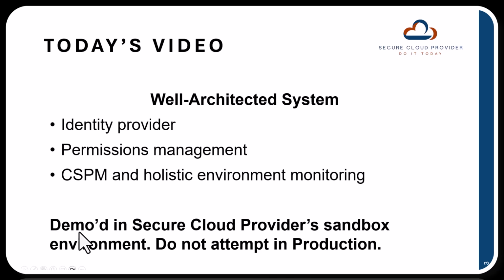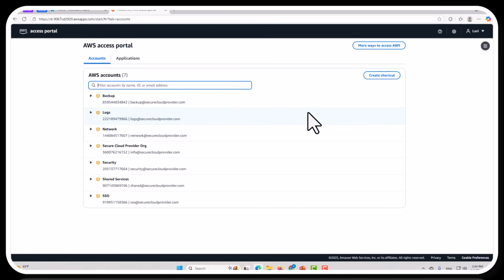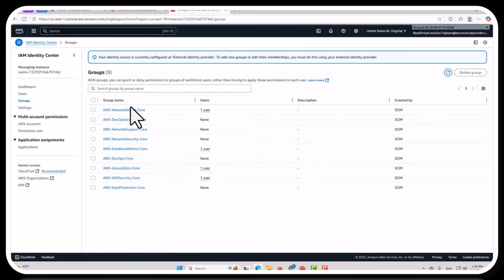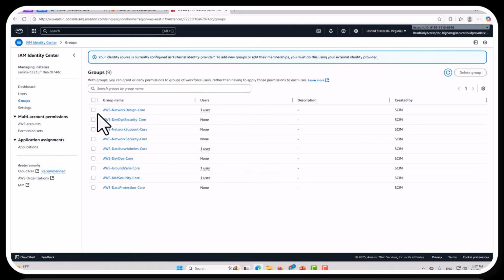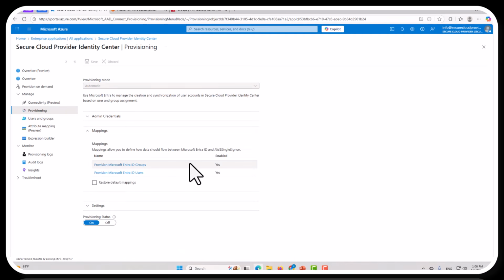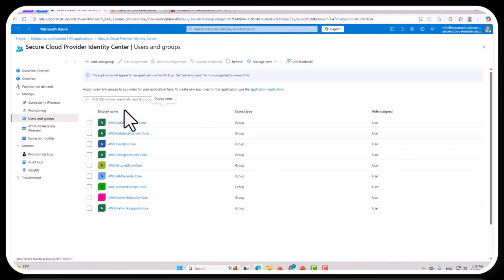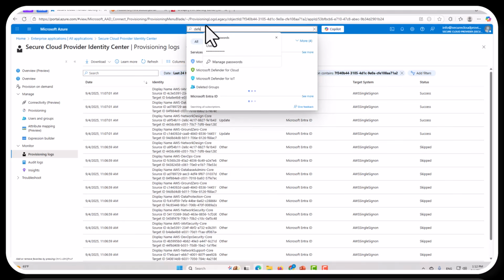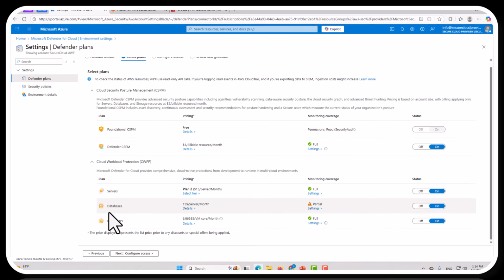AWS + Azure Integration | Secure Multi-Cloud Architecture for Identity & Security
Want the best of both AWS and Azure? 🌐 In this video, we show you how to build a secure multi-cloud architecture that leverages AWS services while centralizing identity and security through Azure.

You’ll learn:
• Why Azure Active Directory is a strong choice for centralized identity across clouds
• How to integrate AWS services while enforcing secure access controls
• Ways Azure Defender for Cloud can monitor and protect multi-cloud environments
• Best practices for securing cloud integration while avoiding common pitfalls

This video covers AWS + Azure integration, multi-cloud architecture, Azure Active Directory, Defender for Cloud, cloud identity management, and security best practices.